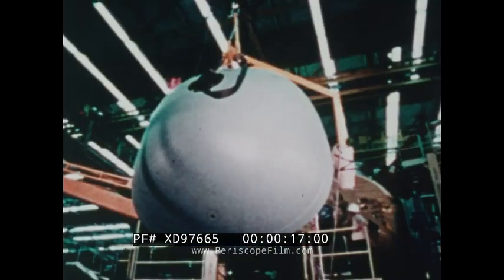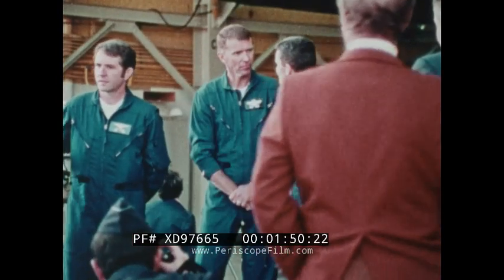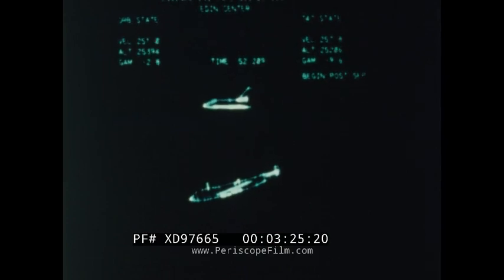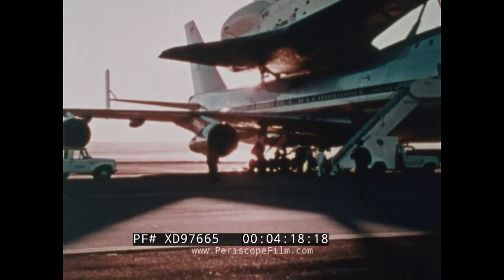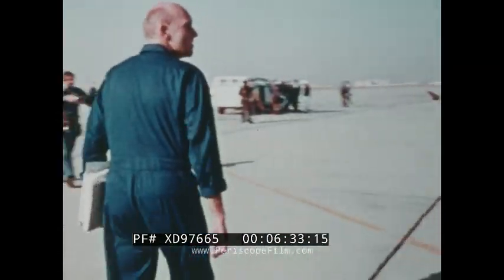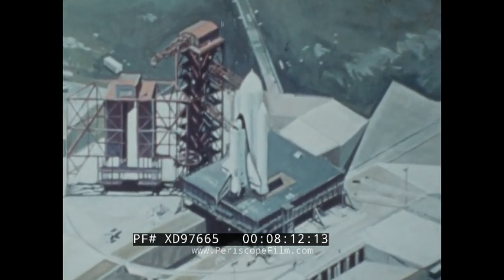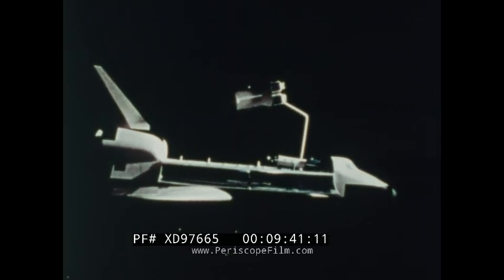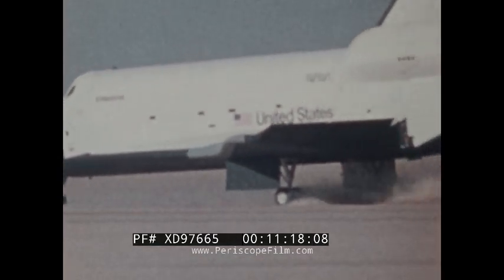" PLATFORM TO THE STARS " 1980s SPACE SHUTTLE SYSTEM OVERVIEW ENTERPRISE GLIDE TESTS XD97665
This educational film titled “Platform to the stars - Space Shuttle” is a 1980s production by NASA. It includes footage primarily of the Space Shuttle Enterprise and the Space Shuttle Columbia (OV-102), and features astronauts including Joseph Engle, Richard Truly, Fred Haise, and C. Gordon Fullerton.  Enterprise was the first orbiter of the Space Shuttle system. Rolled out on September 17, 1976, it was built for NASA as part of the Space Shuttle program to perform atmospheric test flights after being launched from a modified Boeing 747. It was constructed without engines or a functional heat shield.

Footage from the assembly of the the Space Shuttle (00:08).  “Platform to the Stars” title banner (00:34). “Space Shuttle” title banner (00:39). Saturn V rocket launches on the Apollo 11 mission at the John F. Kennedy Space Center in Florida manned by astronauts Neil A. Armstrong, Michael Collins, and Edwin E. "Buzz" Aldrin (00:46). A truck driving in the dark (01:04). An officer is directing traffic (01:12). A truck transporting (01:25). Astronauts Joseph Engle (01:31), Richard Truly (01:34), Fred Haise (01:40), and C. Gordon Fullerton (01:44). The Space Shuttle Enterprise orbiter (01:53). Views of the control panels (02:26). The space shuttle atop a 747 carrier aircraft for take-off (02:33). The flight is monitored by NASA test pilots from chase planes (02:48). Views of the space shuttle astronauts undergoing training (03:07). The procedures that separate the shuttle from the carrier aircraft are programmed on a computer (03:19). The simulator shows a landing approach (03:29). A wall map of the runway at the John F. Kennedy Space Center (03:43). A simulator allowing the astronauts to practice simulated flights (03:44). The Space Shuttle Enterprise orbiter atop a 747 carrier aircraft at Edwards Air Force Base in California (04:08). Astronauts Fred Haise and C. Gordon Fullerton arrive (04:13). Crowds gathered to view the take-off (04:26). Views of the carrier aircraft flying with the space shuttle atop (04:31). The Space Shuttle separates from the carrier aircraft (04:43). Views of the Space Shuttle Enterprise orbiter flying separately (05:03). The landing gear is lowered (05:35). The Space Shuttle lands (05:49). The astronauts exit the shuttle (06:13). Tests are conducted on the rocket engine (06:39). Views of a rocket engine starting (06:44). A solid booster rocket falls by parachute and lands in water (07:00). Views of the booster rocket (07:11). The John F. Kennedy Space Center in Florida (07:16). Vandenberg Air Force Base in California (07:26). The Space Shuttle Columbia (OV-102) (07:33). Animations demonstrate the complete launch and journey of the Space Shuttle Columbia (08:10). Animations of the crew members inside the Space Shuttle (08:48). The space shuttle opens from the top (08:57). Animations of the Space Shuttle’s control panels (09:21) and a remote controlled manipulator arm permitting  the orbiter to deploy or to retrieve satellites (09:31). Animations of the shuttle allowing astronauts to space walk (09:56). Animations of an open Space Shuttle (10:01) its views of Earth (10:28). Animations explaining how the space shuttle re-enters Earth’s atmosphere (10:38) and its landing (10:56). Footage of Space Shuttle Enterprise orbiter landing during glide tests at Edwards AFB (11:05). Promotional segment for “New Jersey Bank” (11:25).